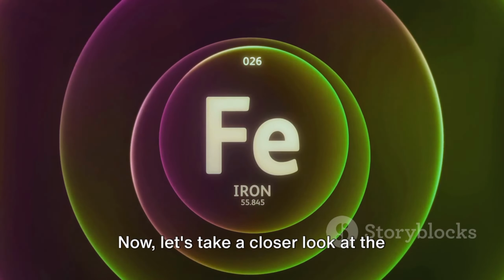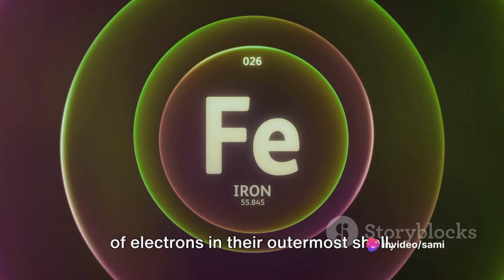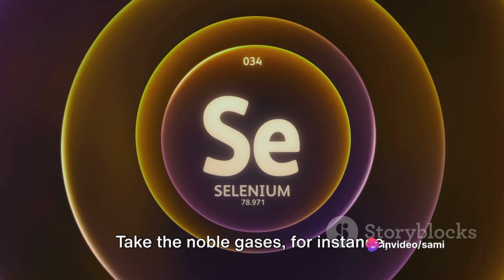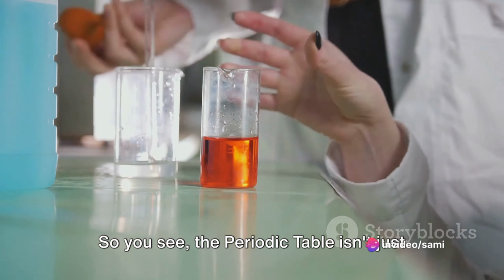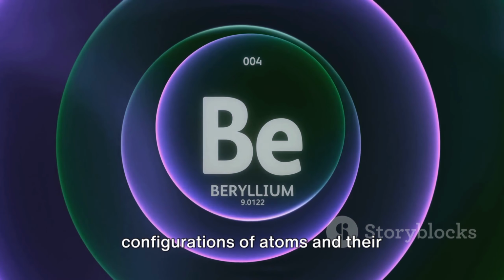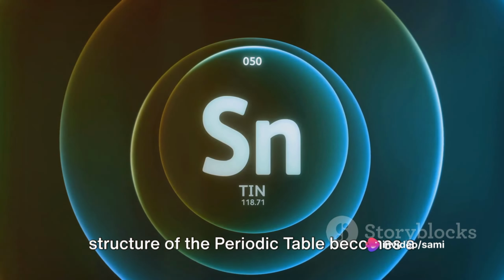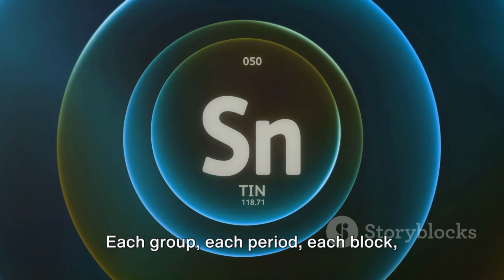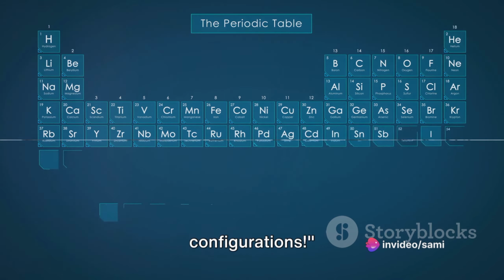Mastering Electronic Configuration | Tips , Tricks and Examples | By MS Rocky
Dears
Unlock the mysteries of electronic configuration in this comprehensive YouTube lecture. Dive into the principles governing the arrangement of electrons within atoms, understanding the significance of electron shells, subshells, and orbitals. Explore the periodic table's role in predicting electronic configurations and grasp the fundamentals with clear explanations and illustrative examples. Whether you're a student or an enthusiast, this lecture equips you with the knowledge to unravel the complexities of electronic structure."